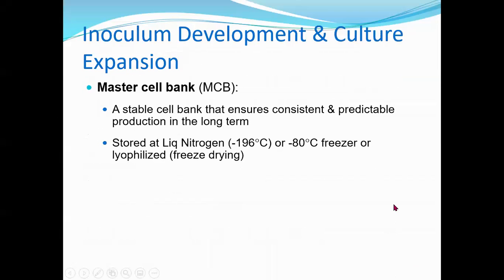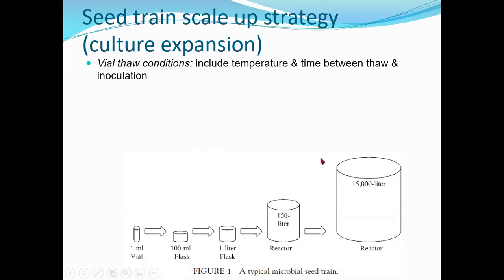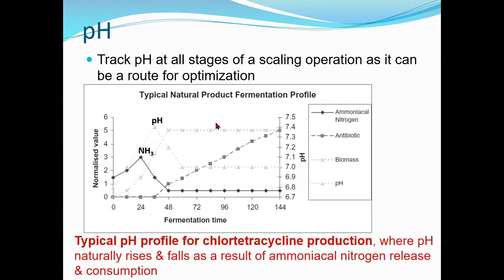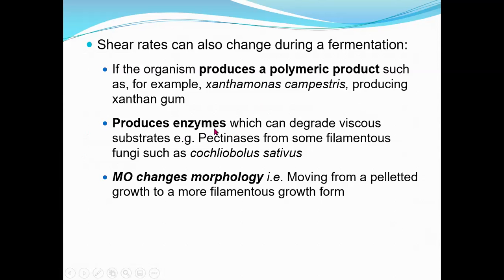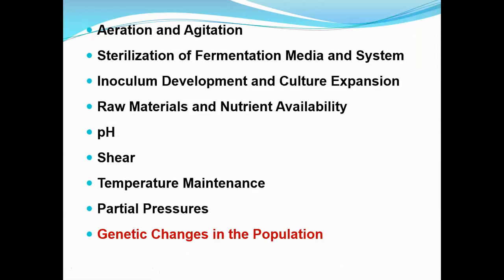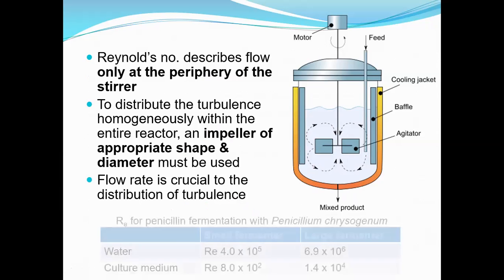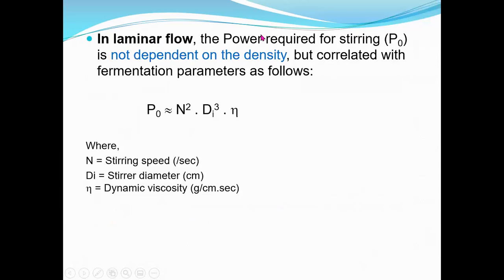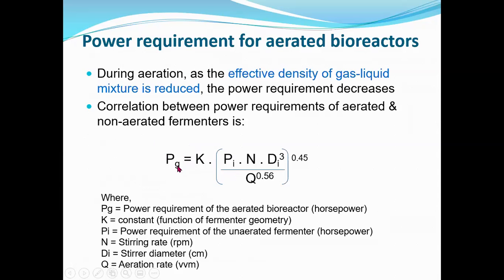Scale up of fermentation process part II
Dear viewers,

Here is the part-II of the scale up of industrial production process.

Dipti Chourasia